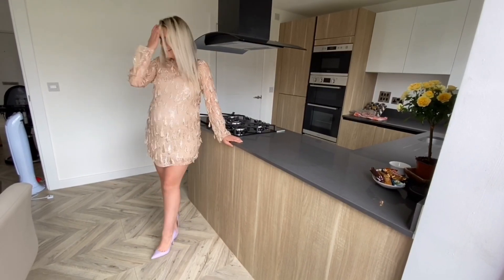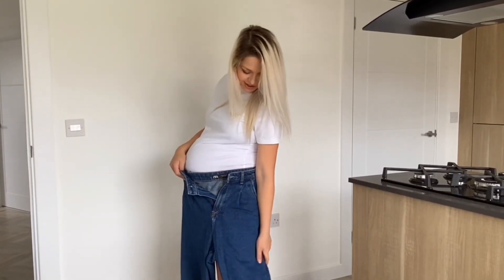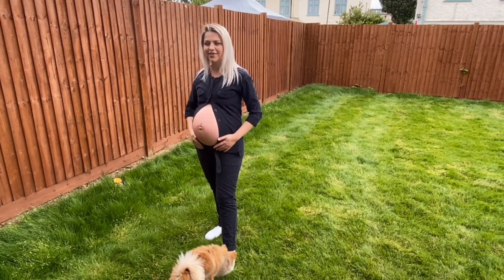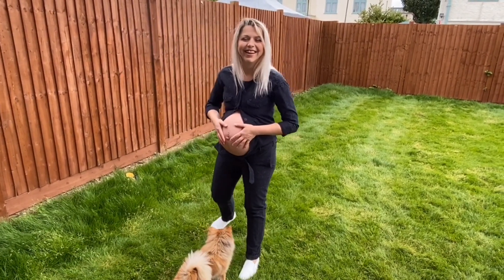PRE PREGNANCY CLOTHES TRY ON CHALLENGE | 38 WEEKS PREGNANT 🤰🏼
Will be trying on my non maternity clothes, which was size small/Sand extra small/XS. Had a great fun! Hopefully you’ll have fun too and will have a great mood and day after watching it 😉